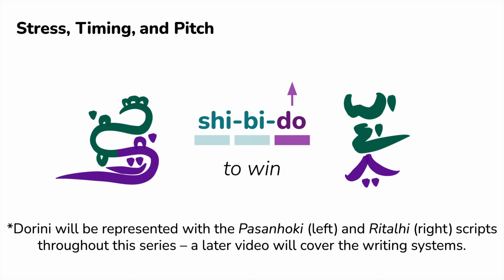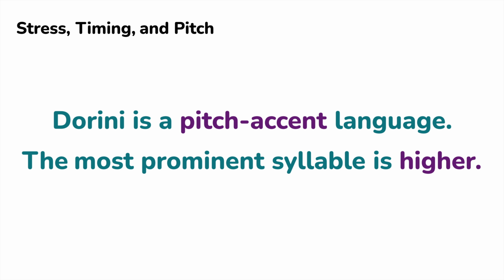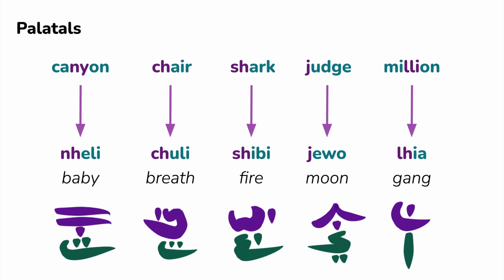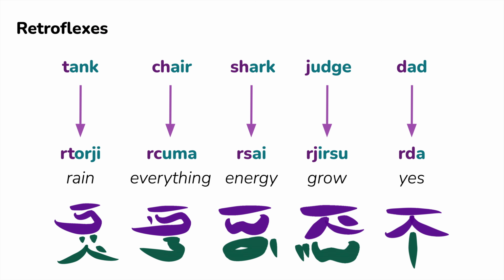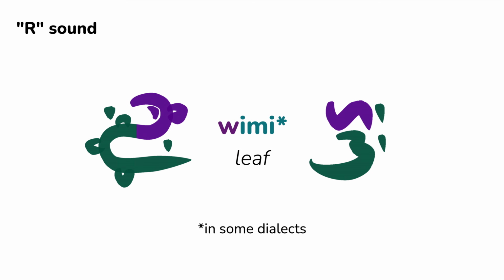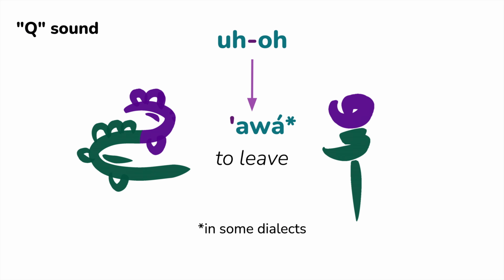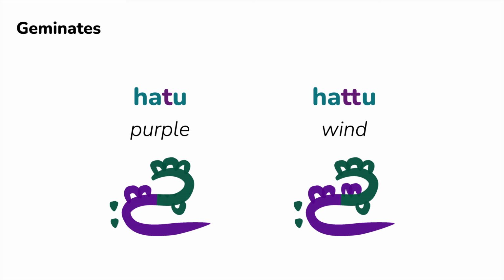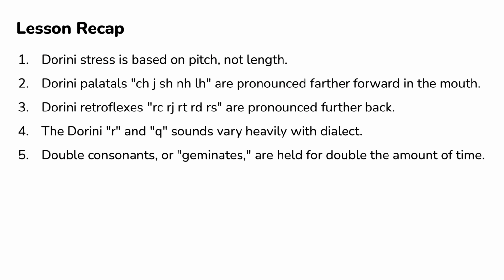Introduction to DORINI - Lesson 1: Basic Pronunciation (Conlang Showcase)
Learn how to speak Dorini! The first in a series of short tutorial videos.

Dorini is an a priori naturalistic conlang spoken in the world of Achaan. It is a mora-timed CV agglutinative language with evidentiality, multiple topic particles, retroflex harmony, a dual number, and clusivity. It is spoken currently in Dor and the Dorian colonies. Dorini is my second most developed a priori conlang, with over a thousand words in its vocabulary, many sample texts, and a fairly comprehensive grammar.

Simulanger = one who simulates languages
I will be publishing showcases, tutorials, translations, deep-dives, walkthroughs, and even streaming once in a while! Most of my content will be related to conlanging, linguistics, worldbuilding, and writing, although I reserve the right to post whatever I want :)

This channel used to be known as Shmili Langs, but then I stopped making videos for a while and wanted to rebrand the channel when I returned to signify the start of a new era.

SONGS:
Renaissance Sample Library by Prod. Lucius, my good friend! Please check out his stuff, it’s incredible!!!